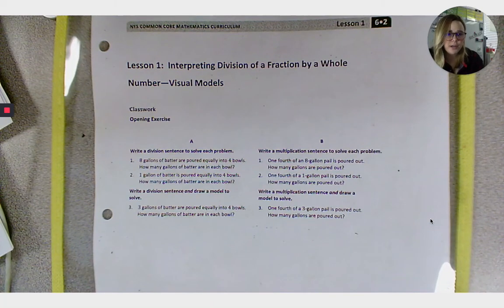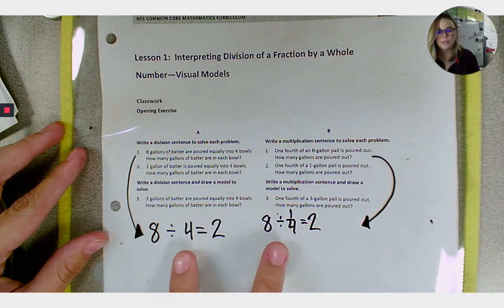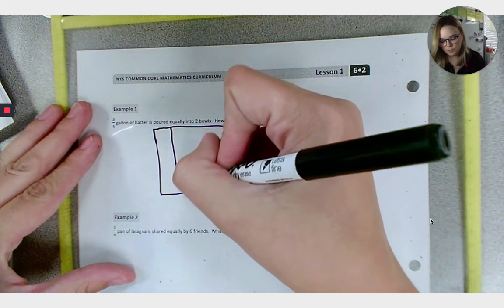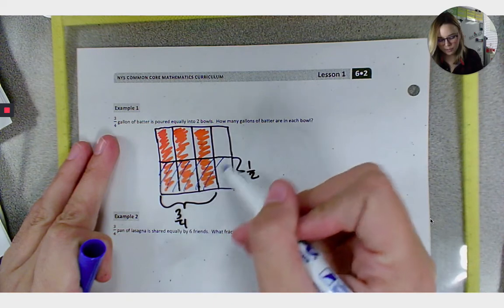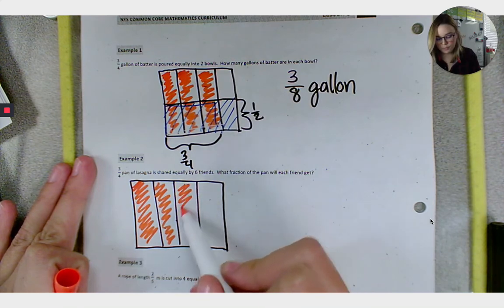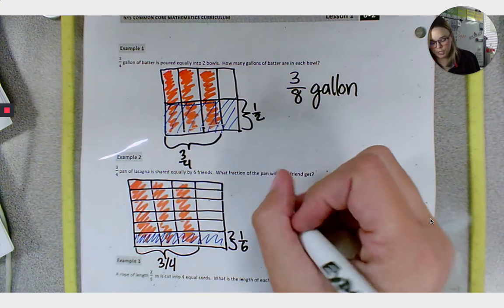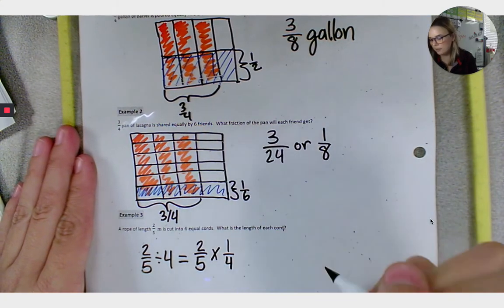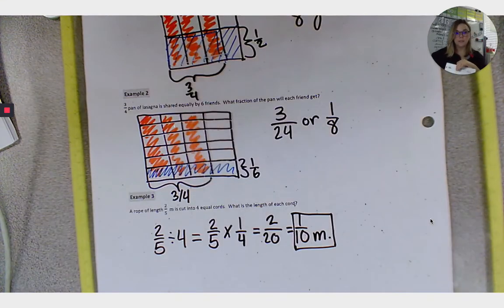6th Grade Math - Lesson 2.1